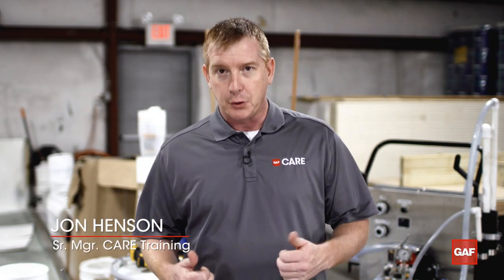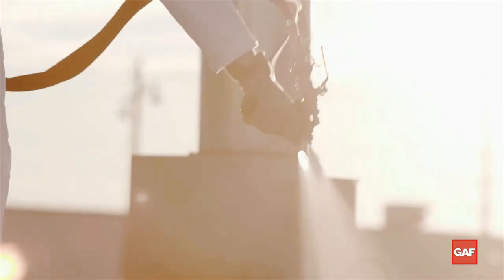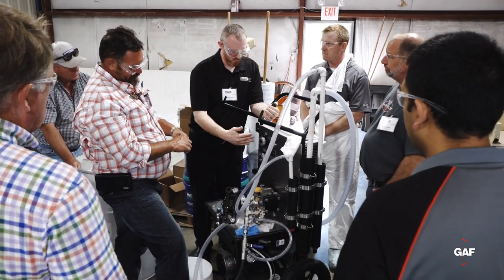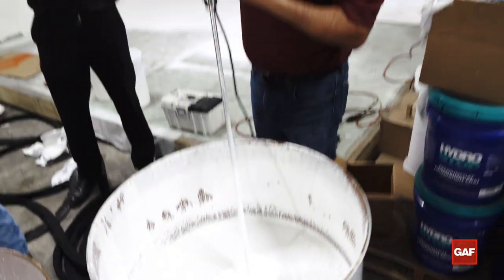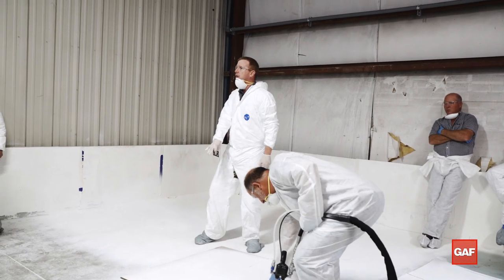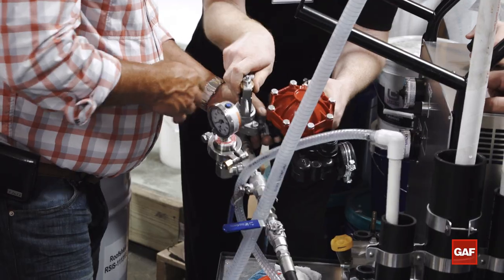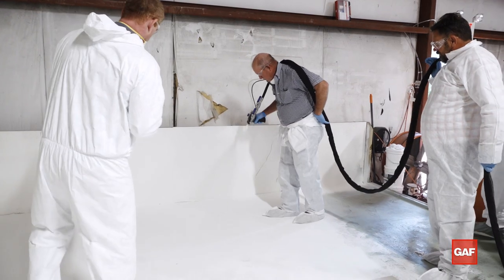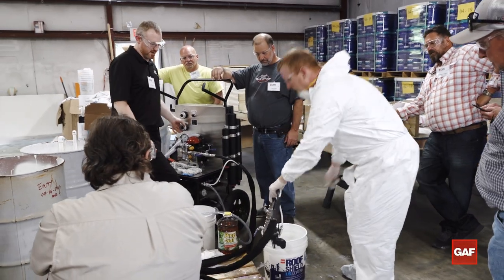RoofShield I.S. Liquid Applied Roofing Training | GAF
For for information on Roofshield® I.S. Fast-Dry Elastomeric Acrylic Coating,